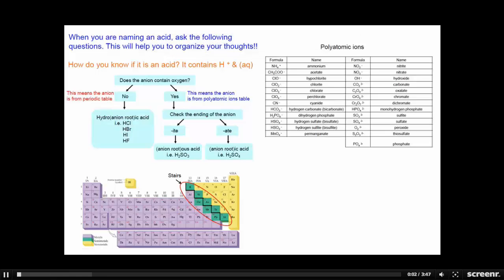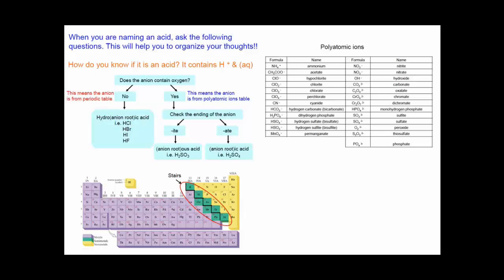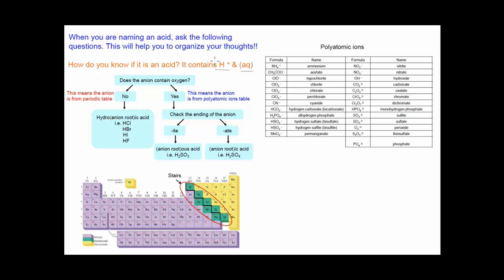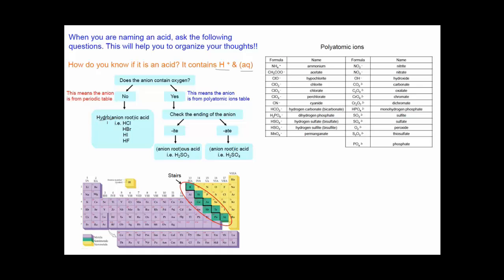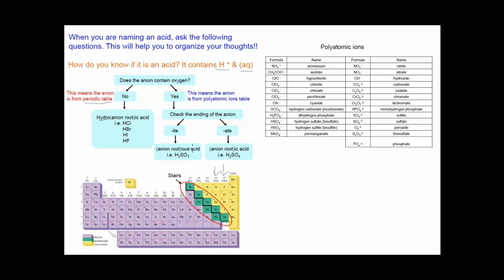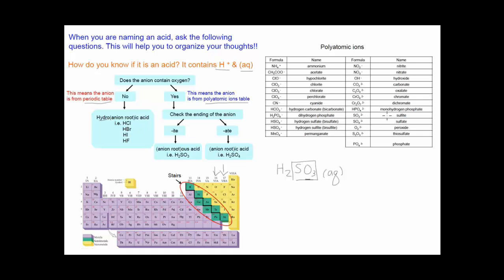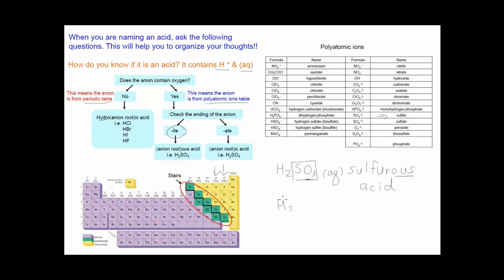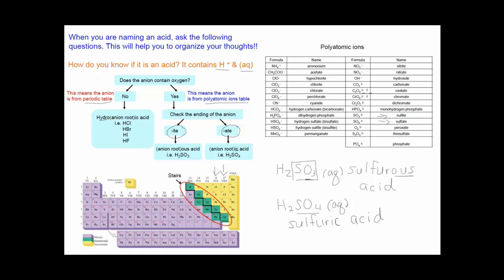Flow chart for naming acids